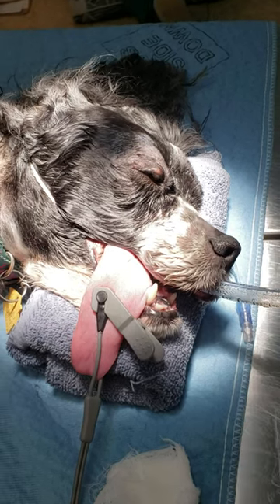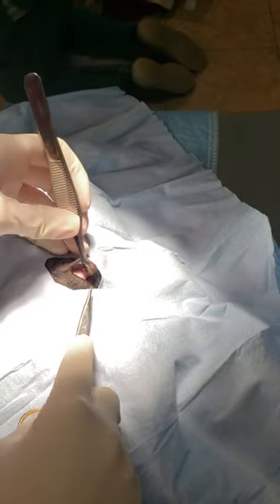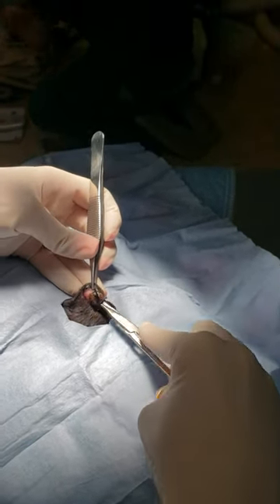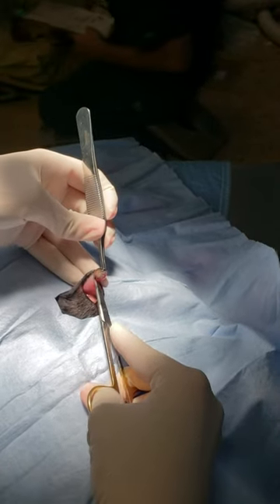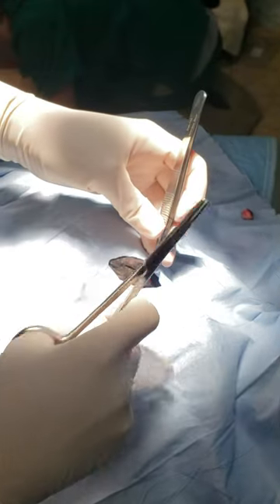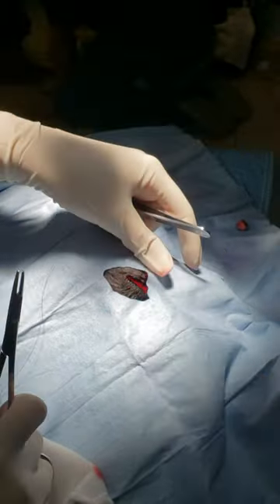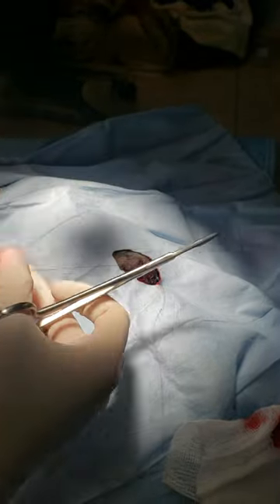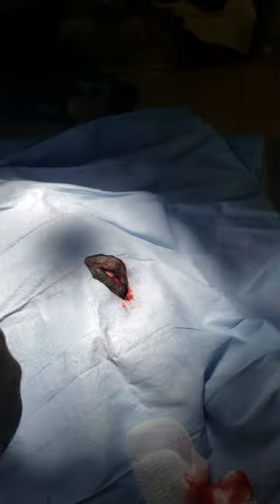Canine Meibomian Cyst Removal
Using a wedge resection, we removed a large Meibomian cyst from a dog's upper lid.  It goes without saying that these videos are intended for veterinary professionals only.